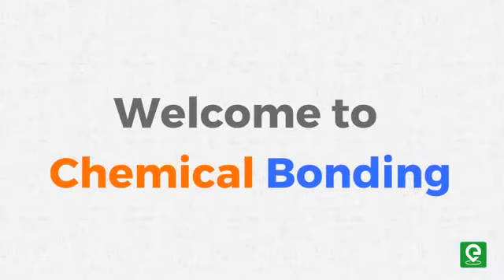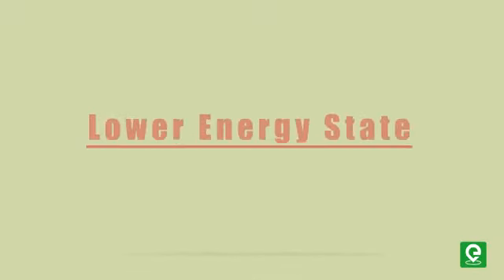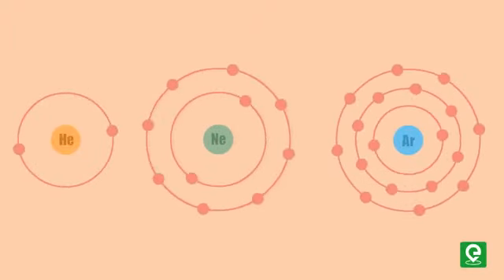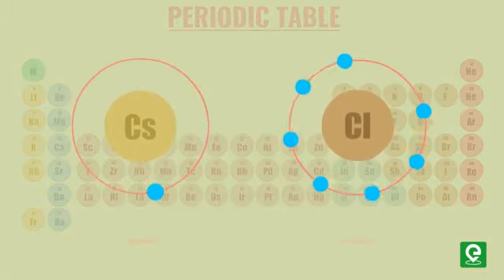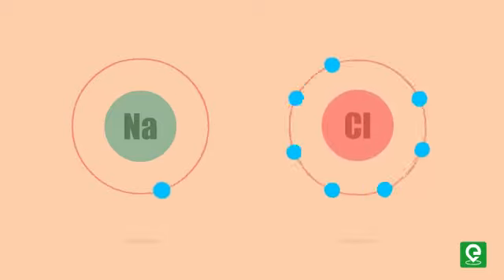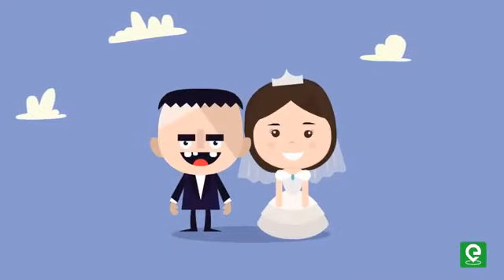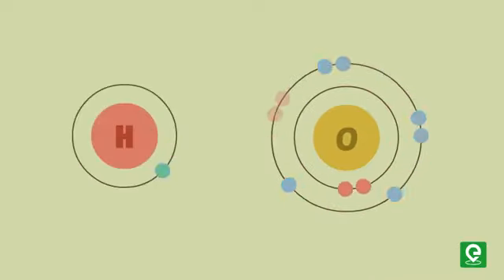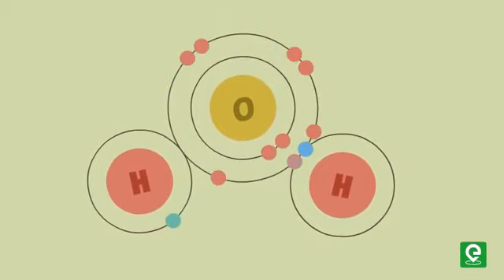1 March 2023